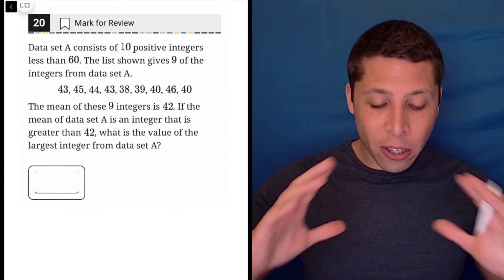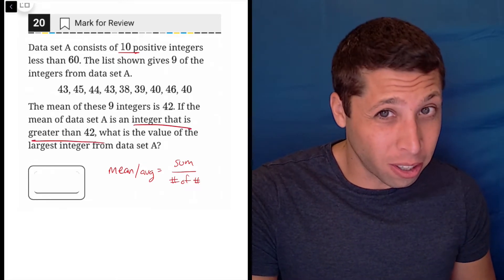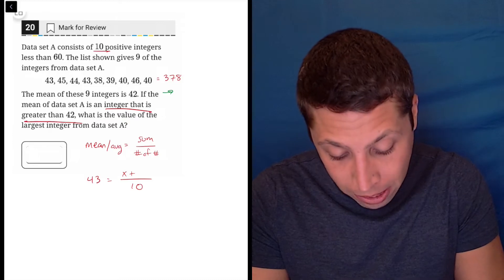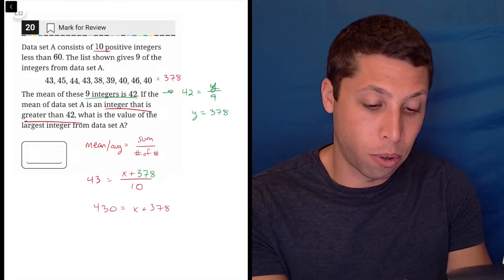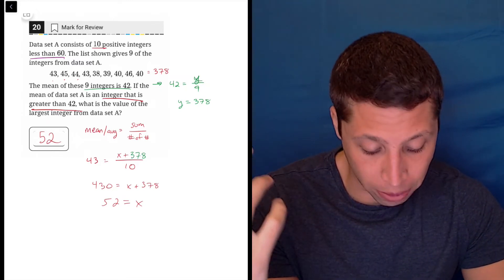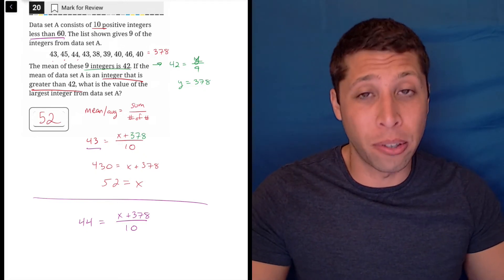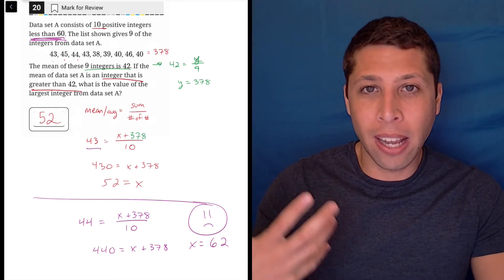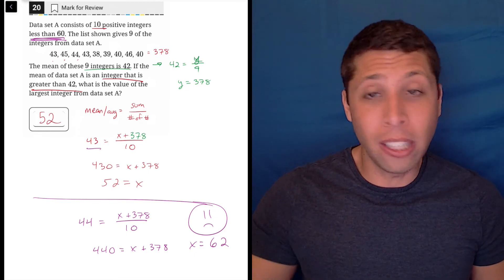Digital SAT 1, Math Module 2H, Question 20 (statistics)